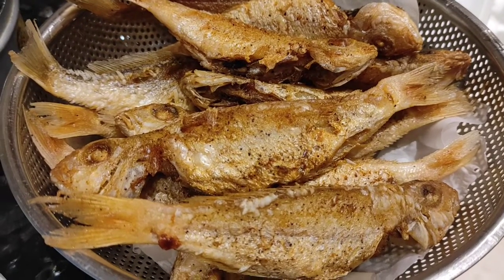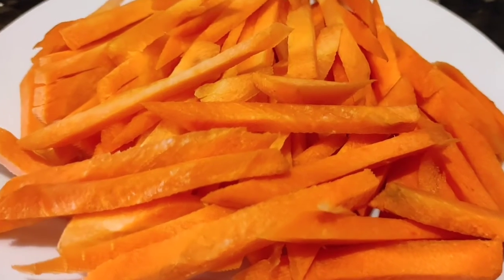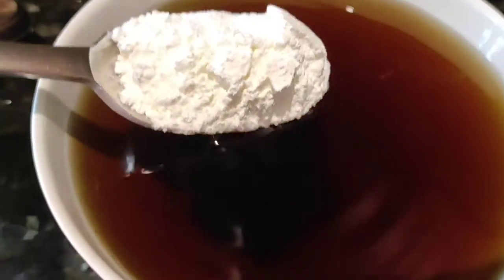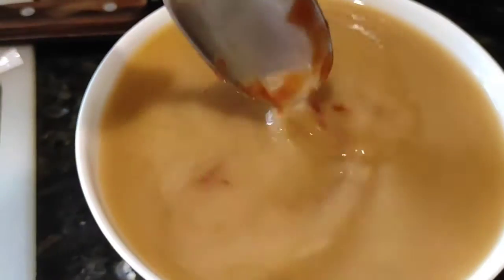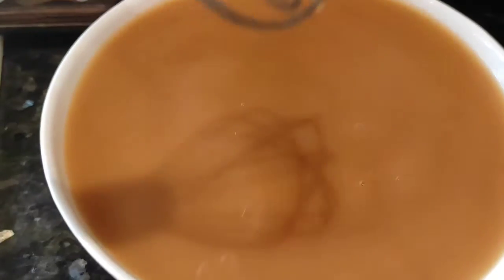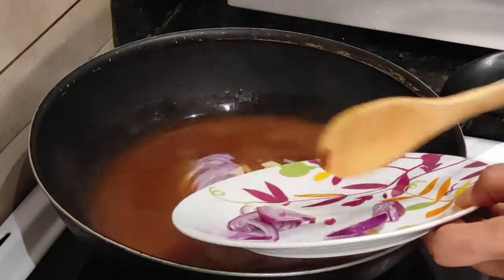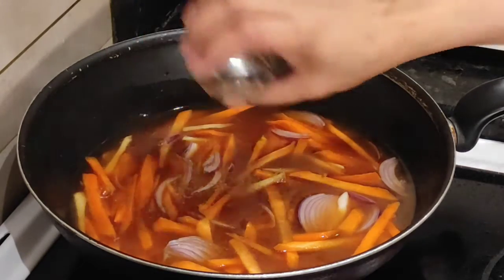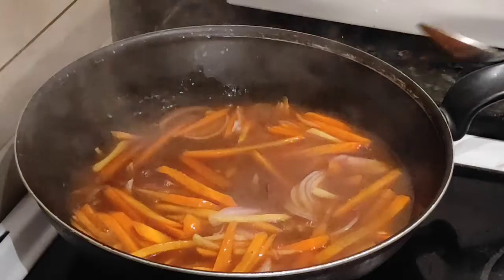Sweet and Sour Fish | Kapag ito ang ulam mapapa sarap ang Kain mo | Cristina Clutario